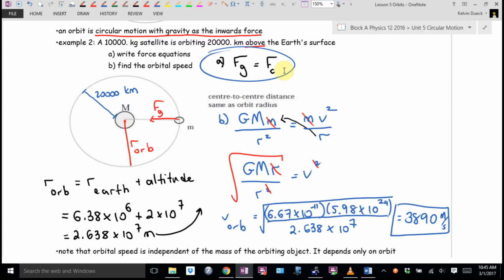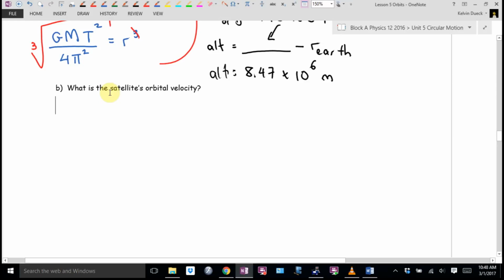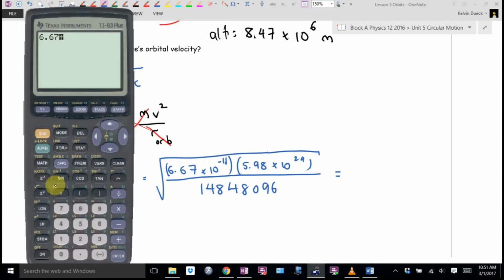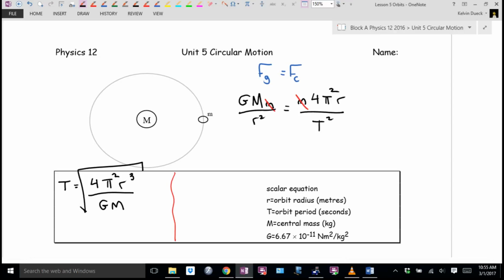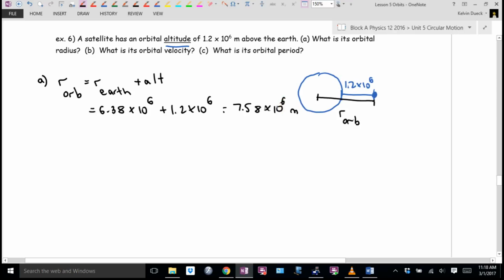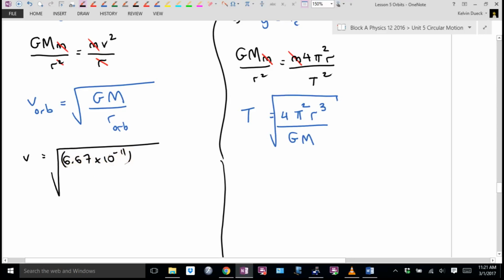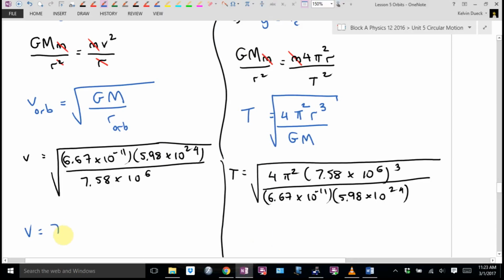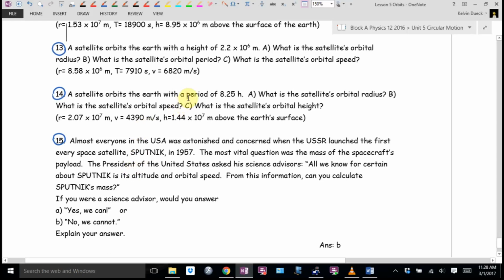Physics 12 U5L5 Orbits Part 2